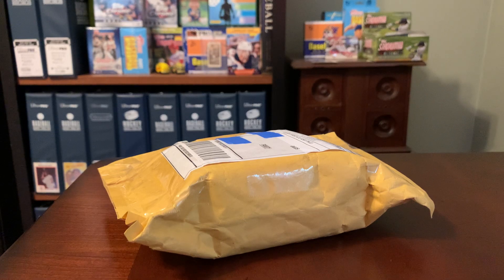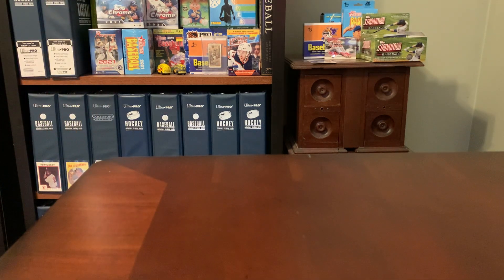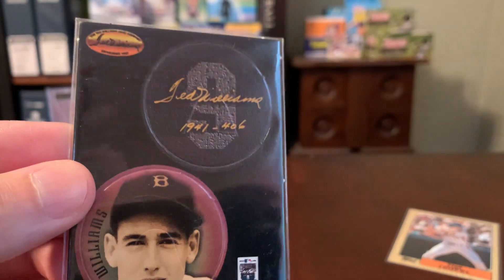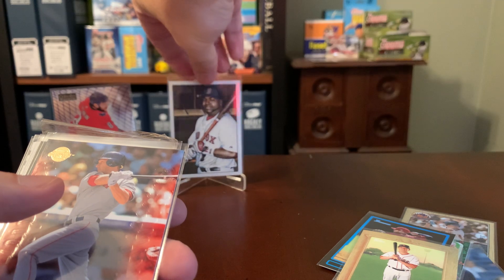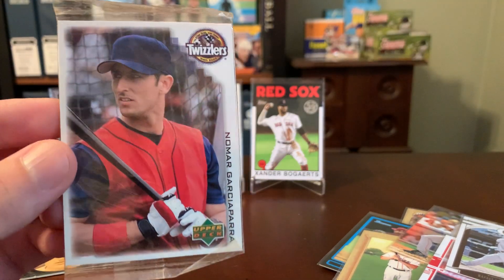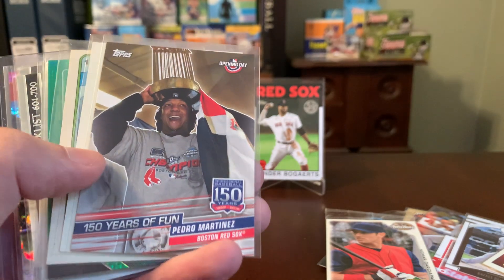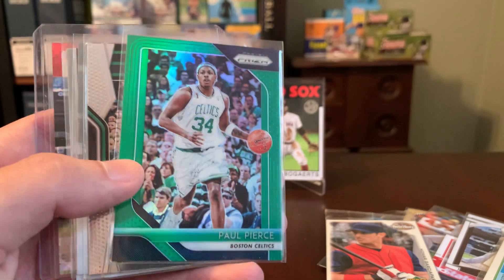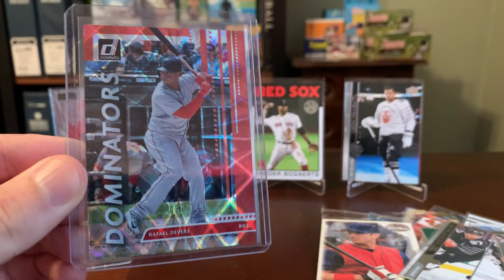Episode 192 - A Fat Care Package!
Check out this amazing care package from Diego, aka Sports Card D-Tour.  There was so much stuff in here that I couldn’t even fit it into one video!